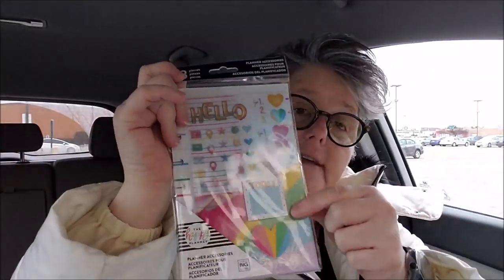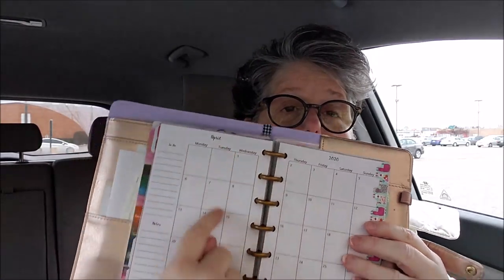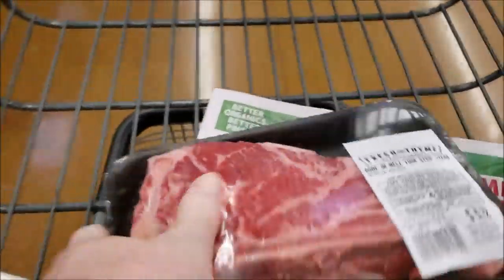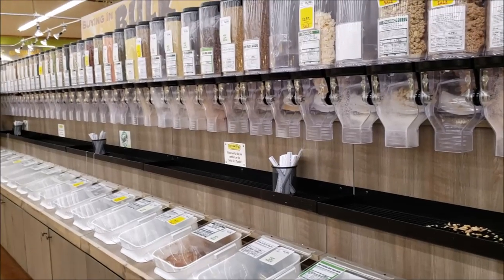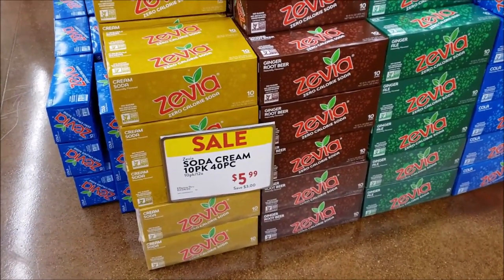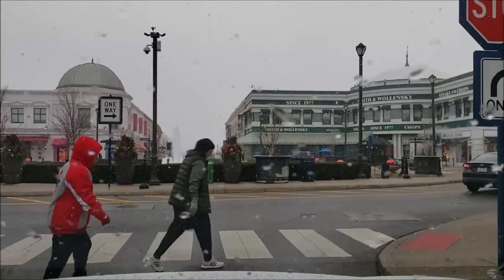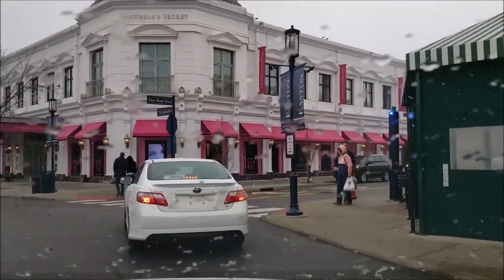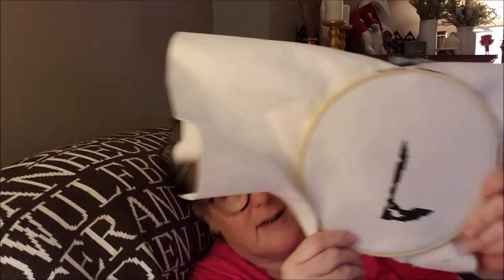Vlog 2/3/2020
Fetch: BX2CT